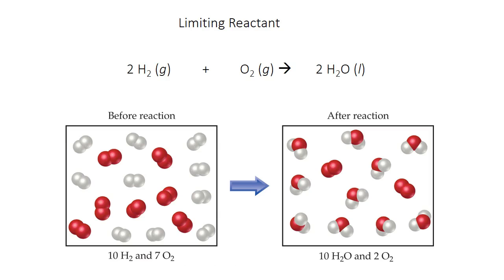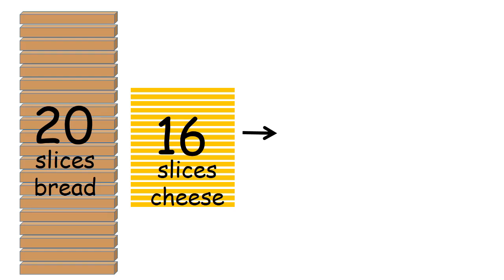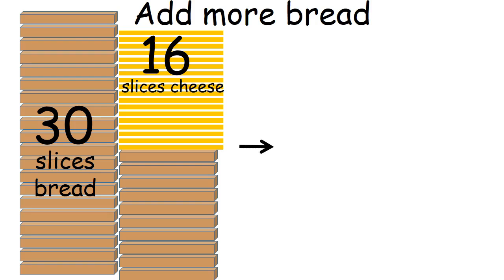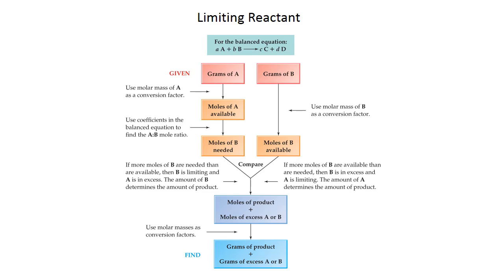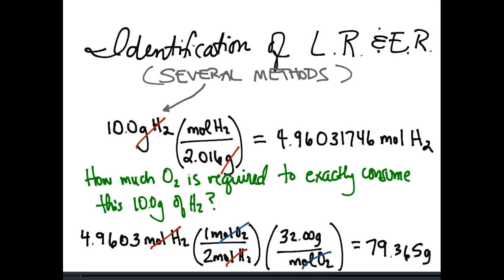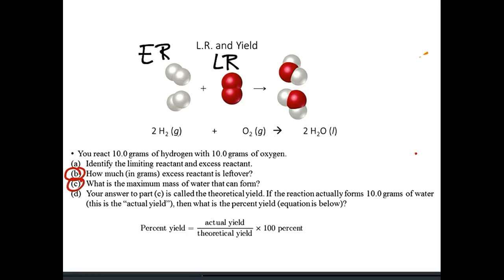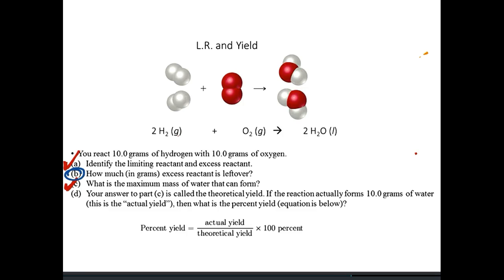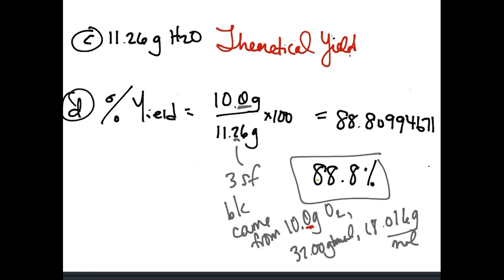34 Limiting Reactant 1